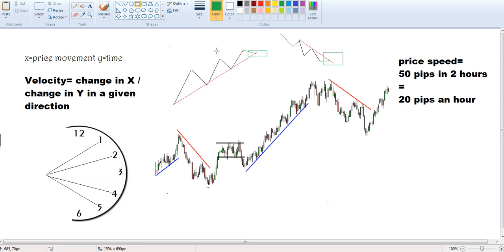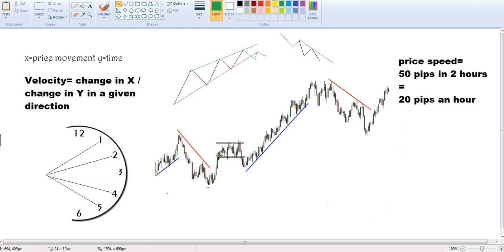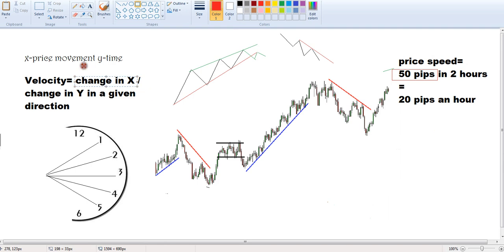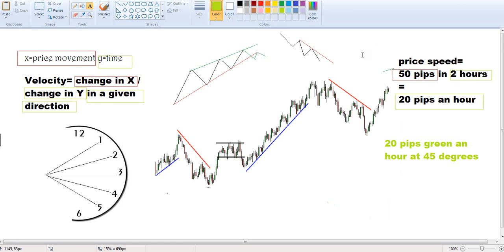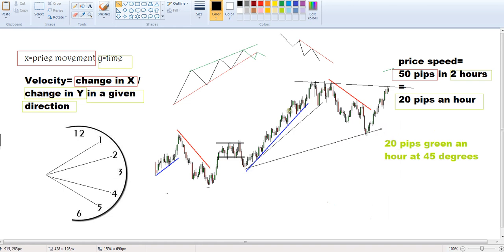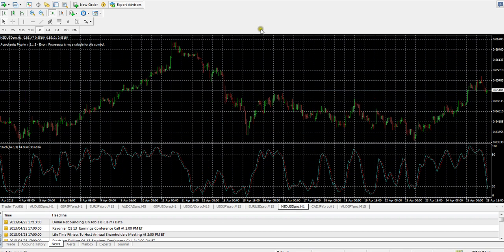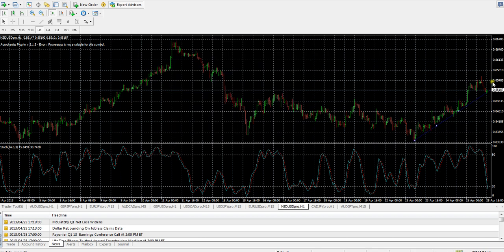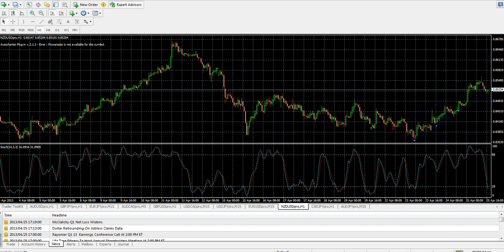2.1 Technical Analysis - Trendlines | Binary Options Trading Strategies